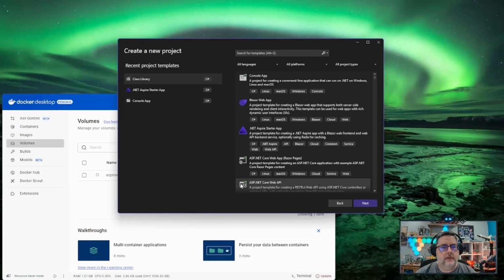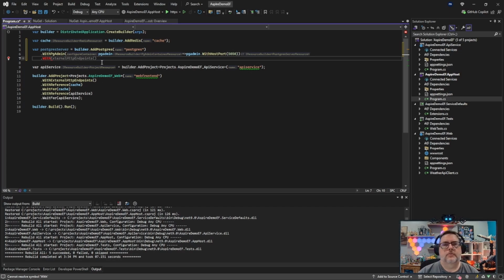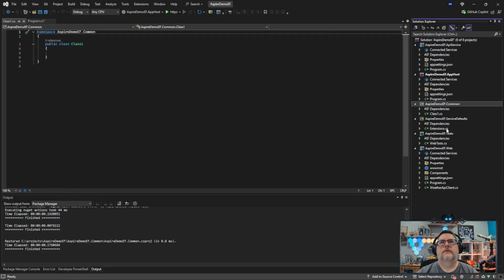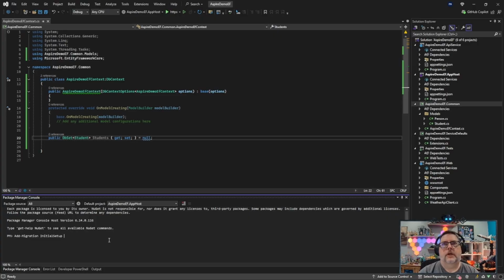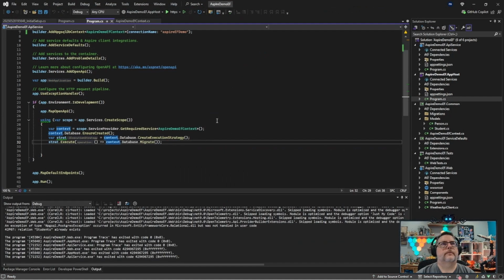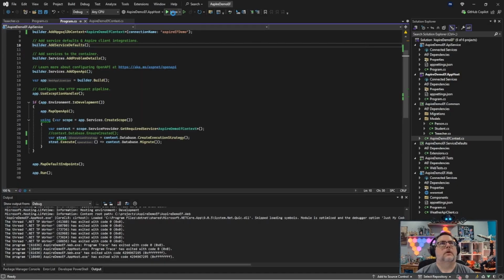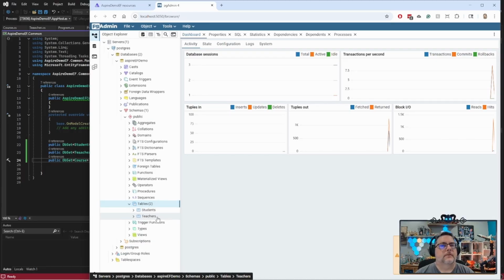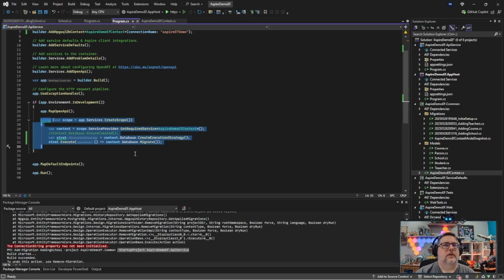Getting Started with Entity Framework Core in .NET Aspire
A brief overview of how to set up Entity Framework Core in your .NET Aspire applications.